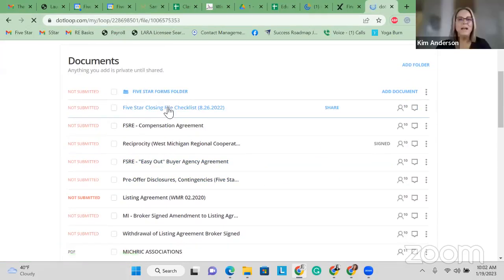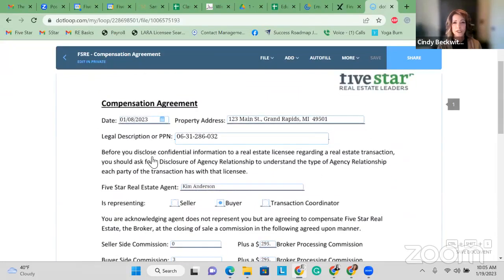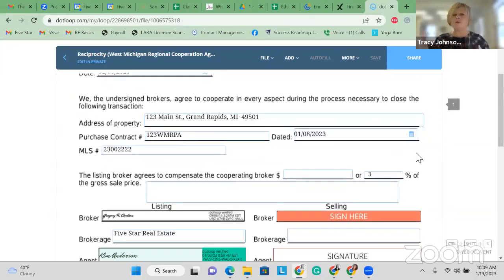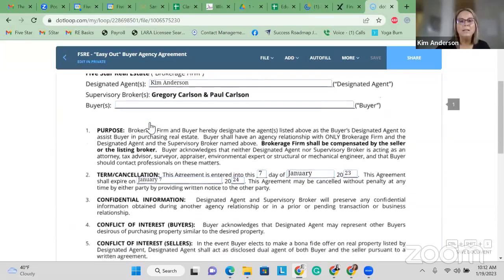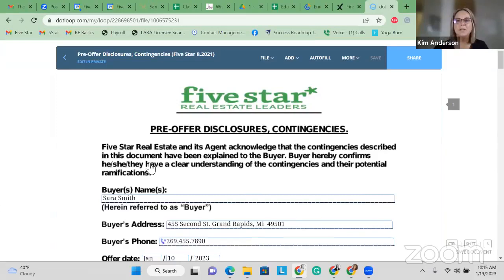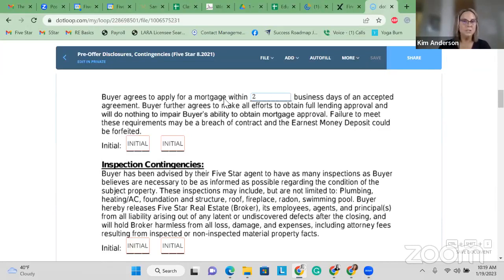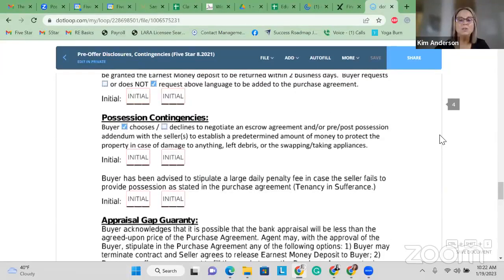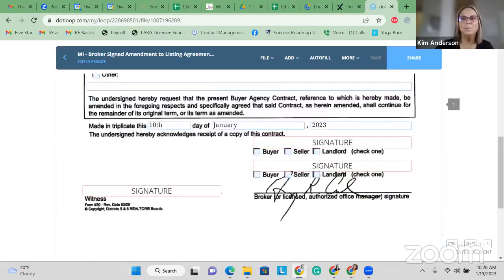The 10,000 - Episode 87 | Five Star Company Forms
The 10,000
Livestream